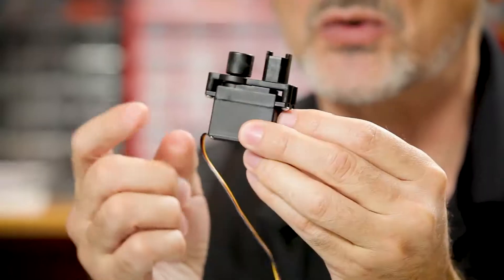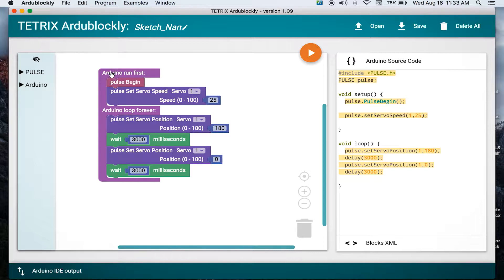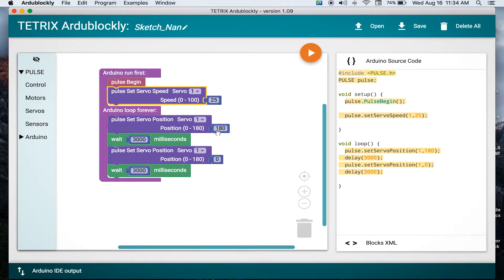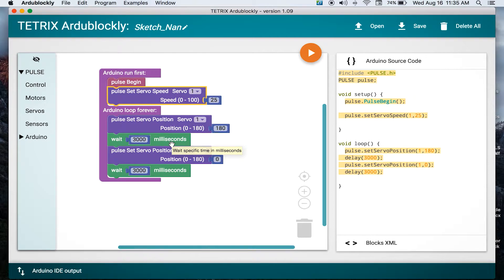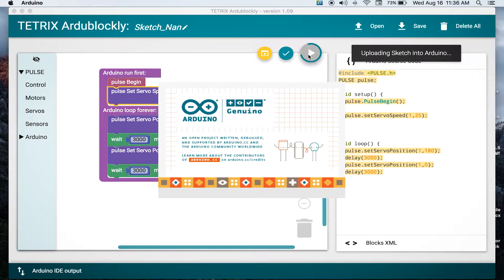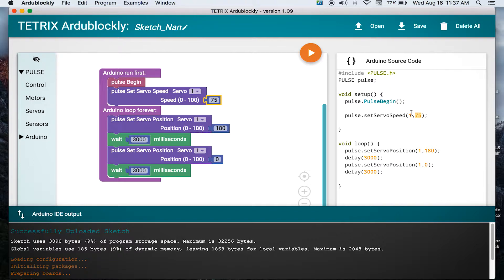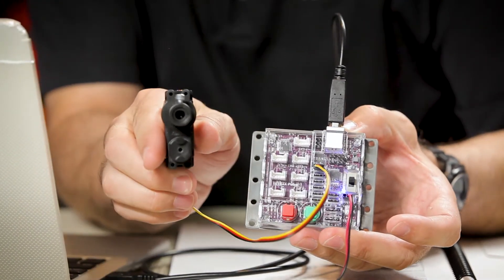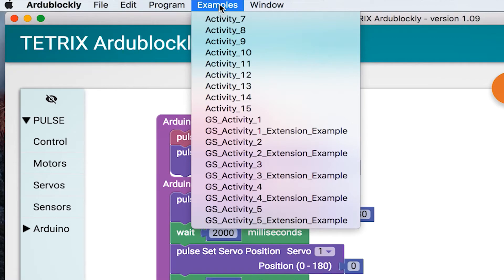PULSE Programming Guide: Moving Your Servo Motors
Tag along with Tim Lankford as he demonstrates Activity 3: Moving Your Servo Motors from the PULSE™ Programming Guide.